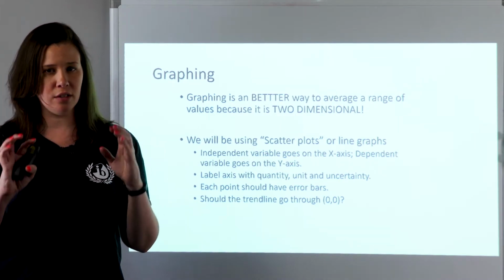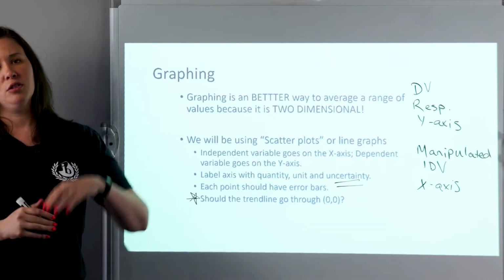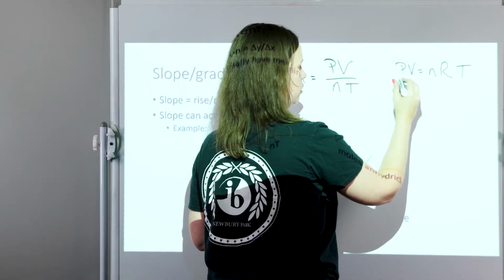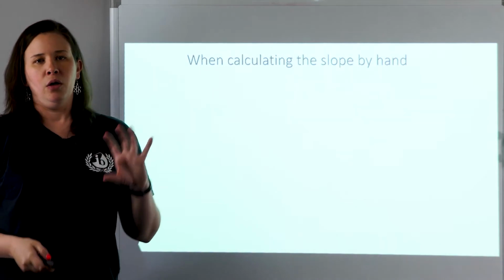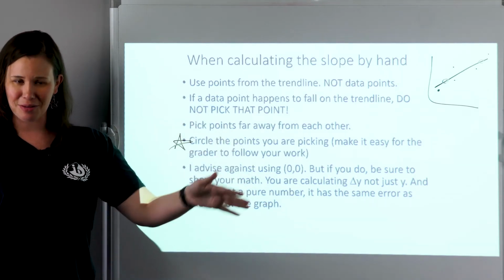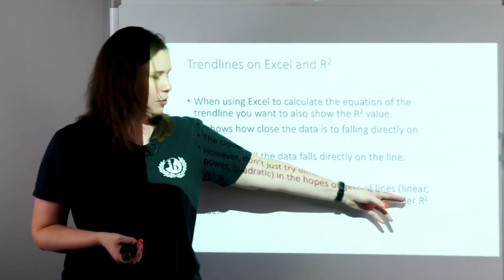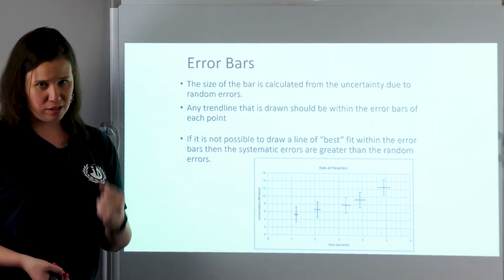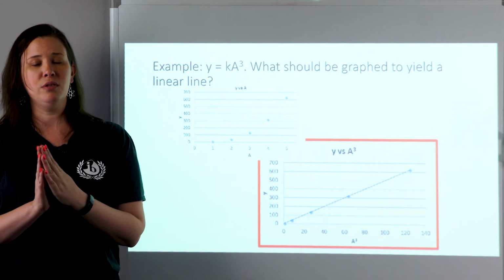U1ANC - Graphical Techniques